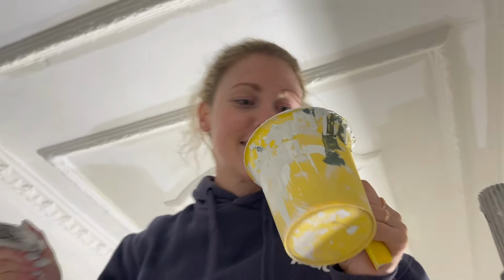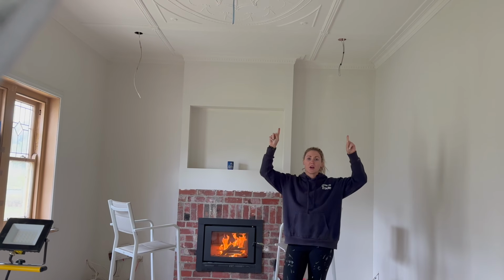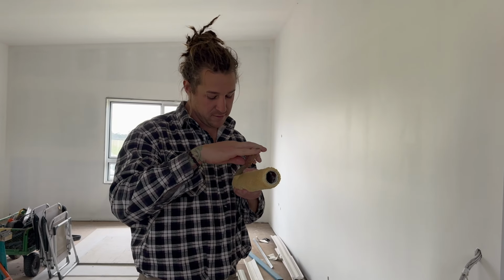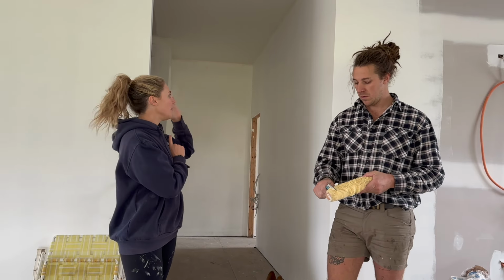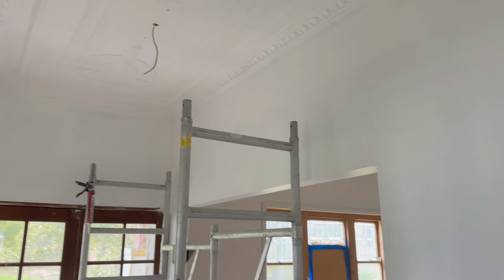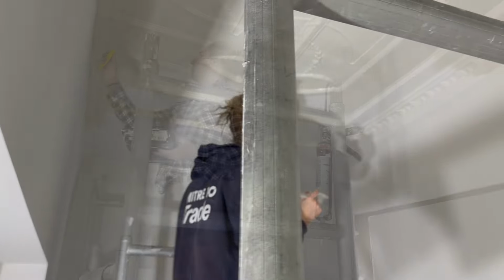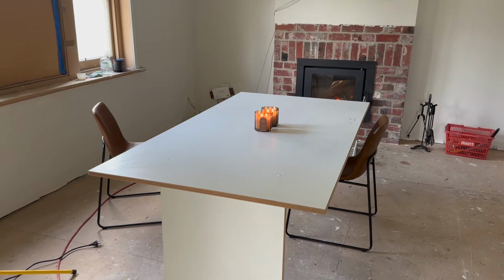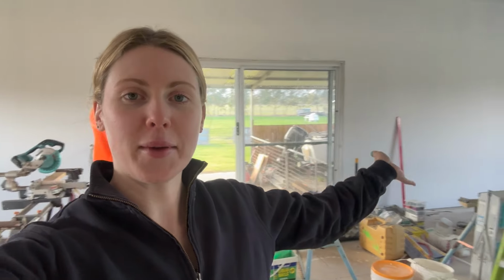Painting the House While Sick? Here’s How We Pushed Through!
Welcome back to our DIY home renovation vlog! In this episode, we’re painting the house (again), prepping the back room for painting, and trying to stay motivated — even after getting sick  😷

The first half of the vlog is full of real DIY progress, and the second half? A little bit of chaos and recovery… but we’re still making it happen.

🖌️ If you’re into real-life renovation, home makeover projects, and the occasional DIY meltdown, you’re in the right place.

🎯 What we cover in this video:
    •    00:16 DIY house painting Intro
    •    02:44 Impressed with Haymes Paints
    •    05:02 Getting delusional Painting
    •    06:04 recovering from being sick
    •    08:30 prepping for painting